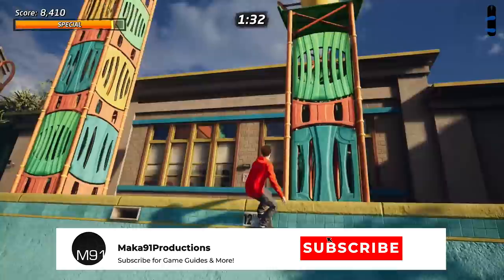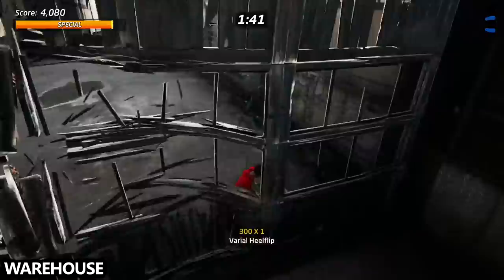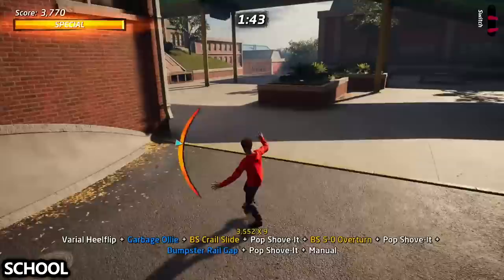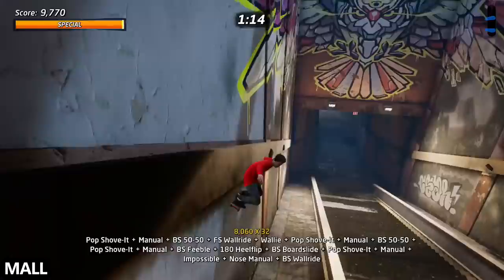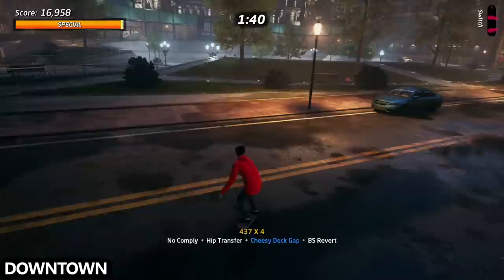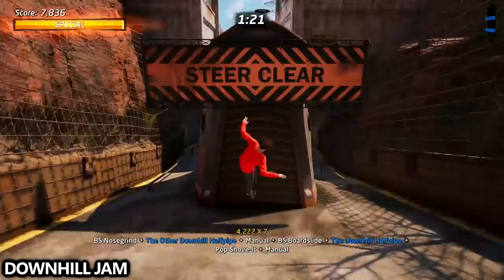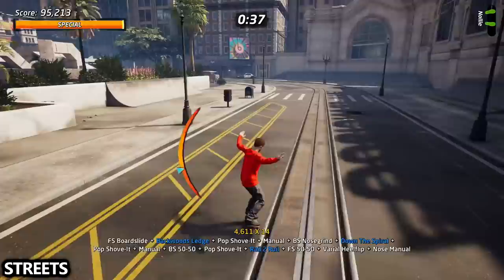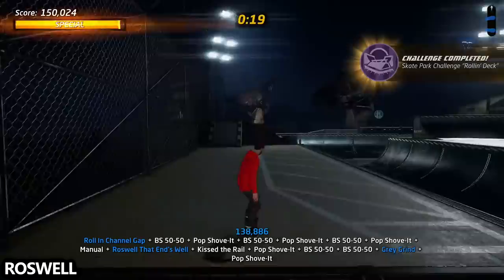Tony Hawk's Pro Skater 1 + 2 - All 9 (Hard) Get Theres in THPS1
Tony Hawk's Pro Skater 1 + 2 - All 9 (Hard) Get Theres in THPS1 - Got There Achievement/Trophy Guide - Complete all "Hard" Get-Theres Challenges.

Timelinks
0:59 - Warehouse Hard Get There (Oh Holy Pipe)
1:19 - School Hard Get There (Uphill Both Ways)
1:52 - Mall Hard Get There (Stairway Down)
2:30 - Skate Park Hard Get There (Windy Walkway)
3:00 - Downtown Hard Get There (Down and Around)
3:27 - Downhill Jam Hard Get There (Teleporter? What?)
4:03 - Burnside Hard Get There (Rollin' the Hill)
4:21 - Streets Hard Get There (Spiral Fountain)
4:53 - Roswell Hard Get There (Rollin' Deck)